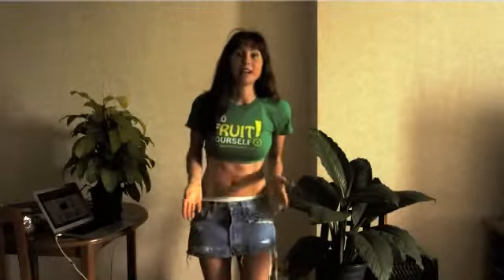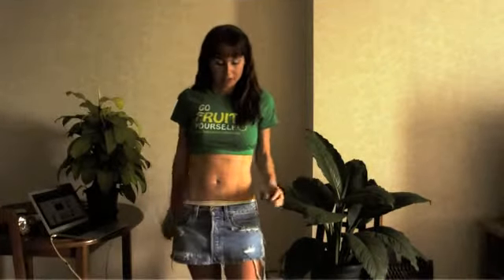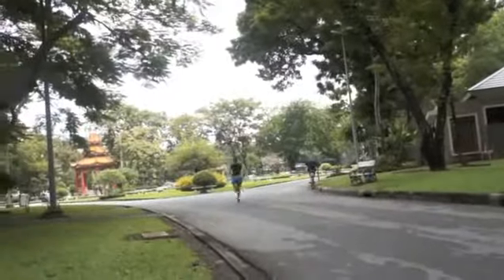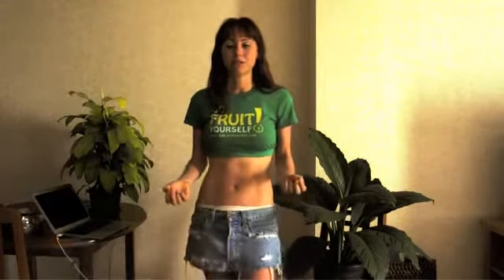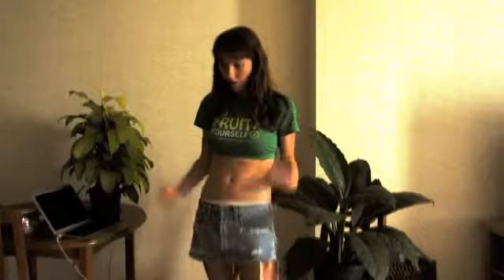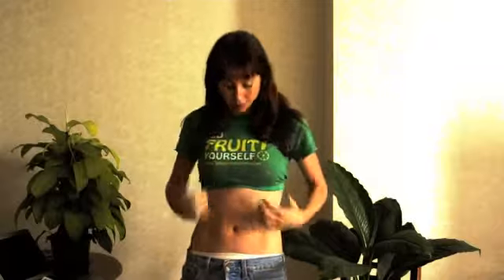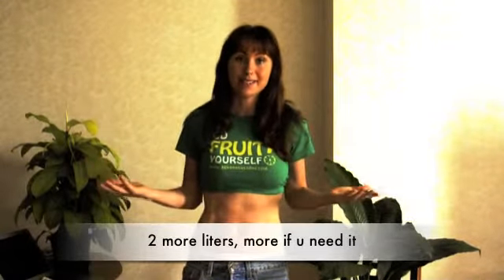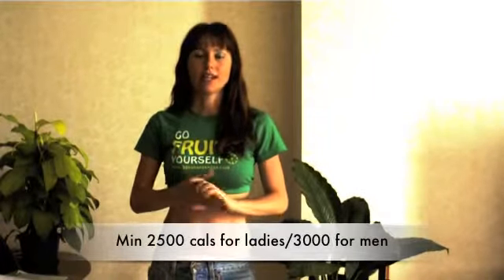How to get a FLAT STOMACH!! My top 10 tips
Here are some more healthy weight loss life style tips from Durianrider & Freelee

Participate in your fav activities to build the toned body that you want. Do at LEAST 3 hours of light sweat inducing sport each week. Cycling, running, boxing, fast walking, wheel chairing etc. Its easy to lose weight but to build a toned body you MUST MOVE IT! :) AND eat enough carb calories so that the active adventure filled lifestyle is EASY to maintain!! So many people make the mistake of not eating enough carb calories DAILY!! Thats like wanting to be a big spender on 5$ a day! CHOW DOWN THE CARB CALORIES REGARDLESS OF YOUR WEIGHT!!

My recommendations for anyone wanting to get fit + stay fit + gain muscle + burn fat is 10g of carbs per kg of bodyweight per day MINIMUM (even on days off) and 1g of carbs per kg of bodyweight per hour when you're out training. I personally drink enough water so Im pizz'n at least 10 times a day CLEAR and a few times a night. If my urine is yellow or straw, I just knock back a quart and Im good to go. Keep your salt intake low. Healthy whole food plant foods contain all the sodium we need without creating the excess weight gain from sodium retention that added salt can bring.